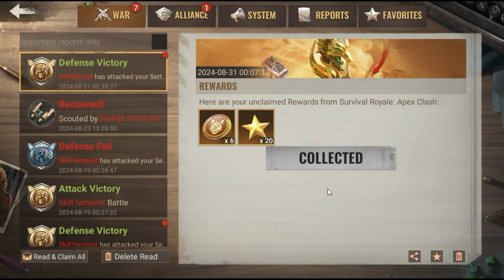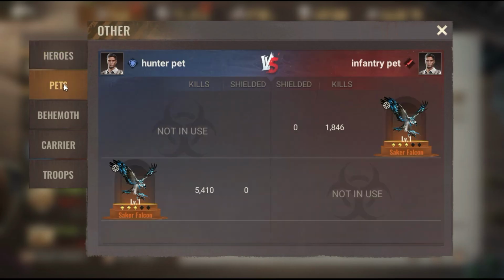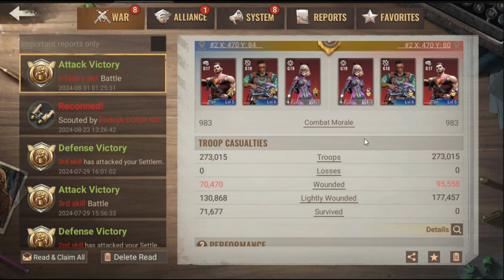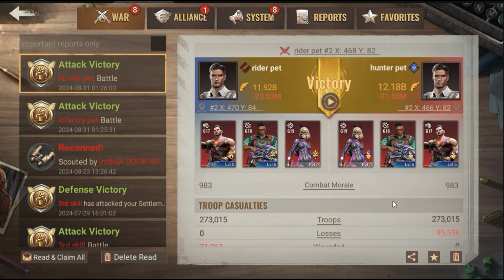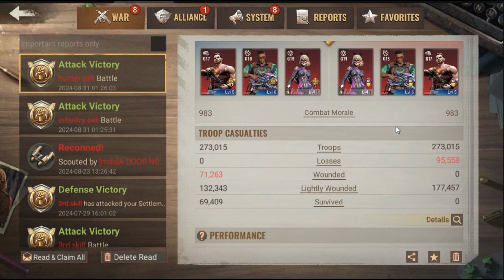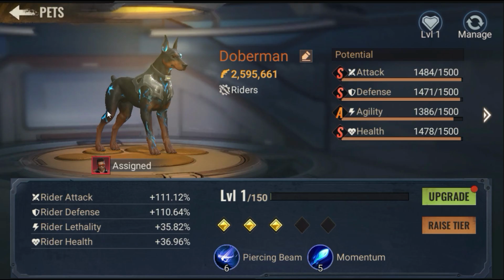State of Survival : the best skill to upgrade on PET PATCH !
Amazon Coins let's make the best savings on your in-app purchases.

so in todays video i will show you the pet testing and the best skill you could aim for